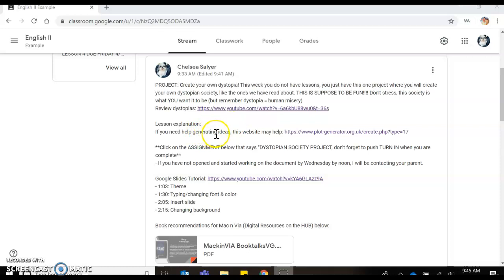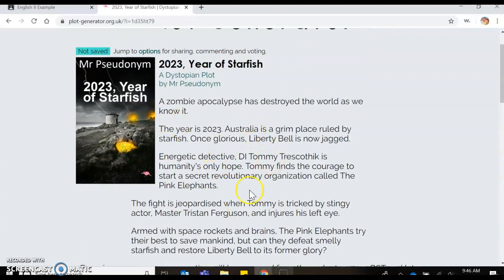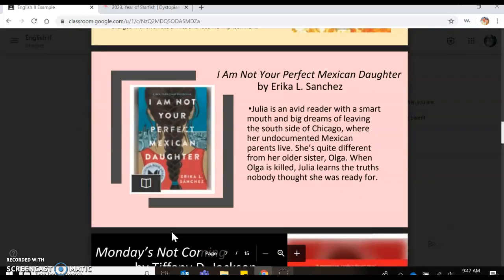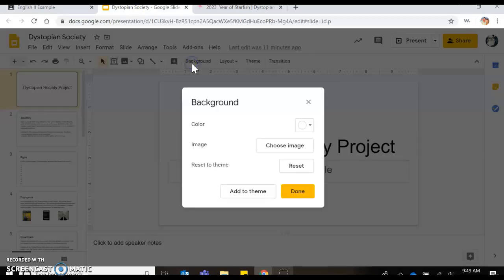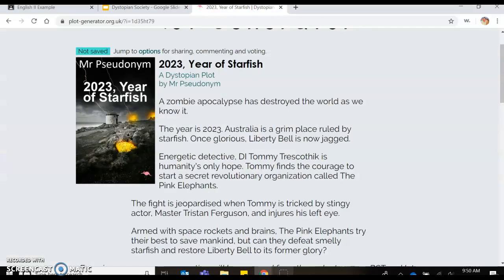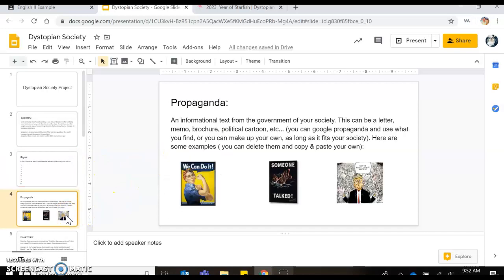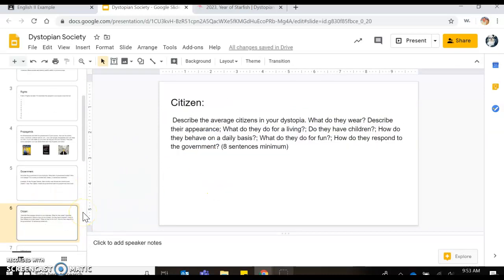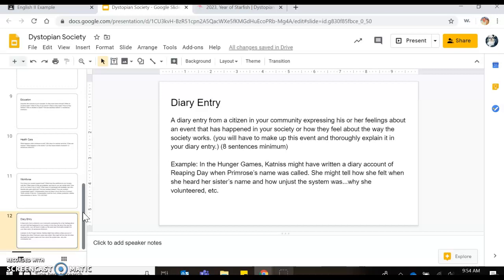Dystopian Society Project